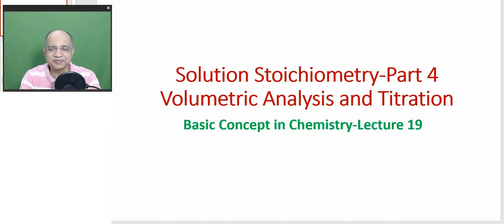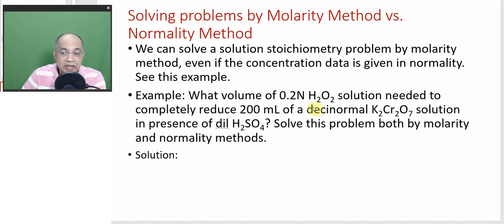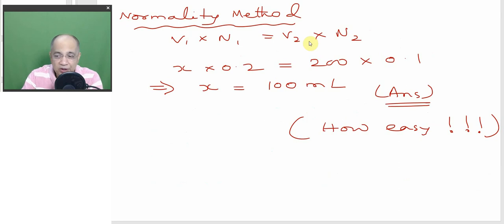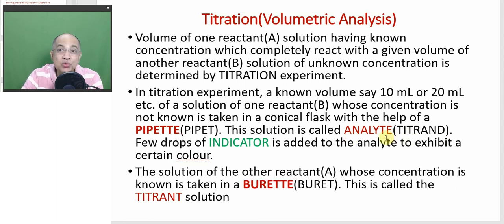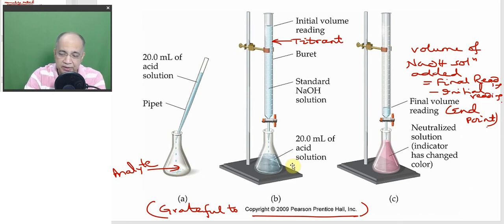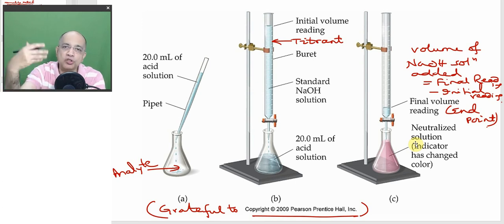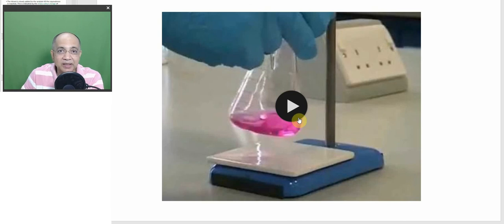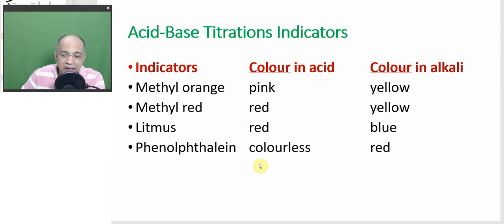Solution Stoichiometry-Part 4-Section-A(Volumetric Analysis-Titration experiment): BCC-Lecture 19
Solution Stoichiometry-Part 4-Section-A(Volumetric Analysis-Titration experiment: -Basic Concepts in Chemistry(BCC)-Lecture 19 for class XI in English